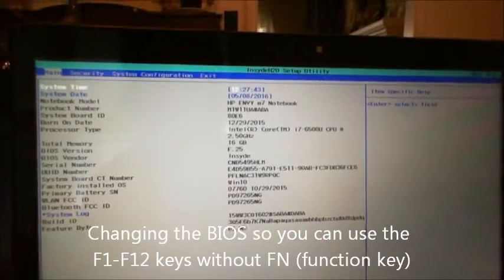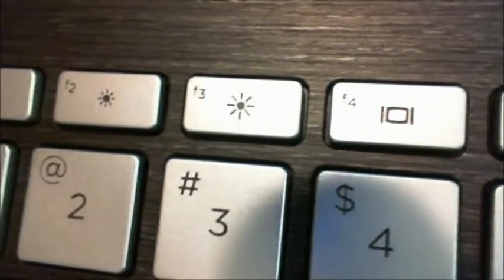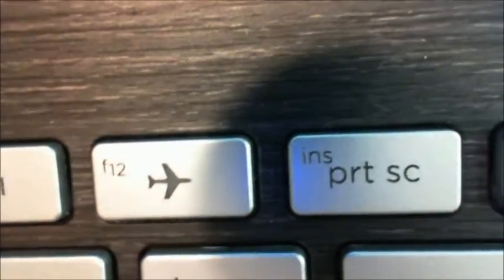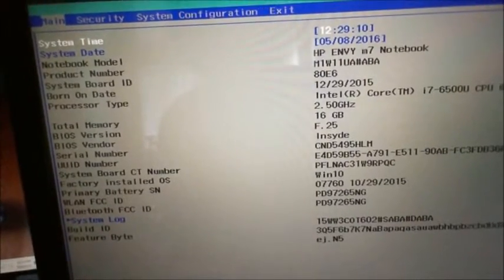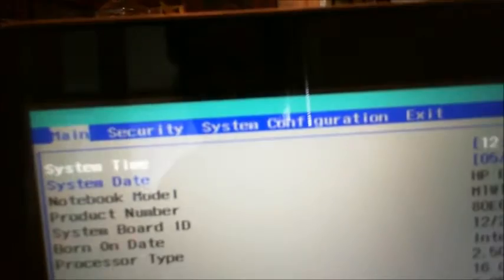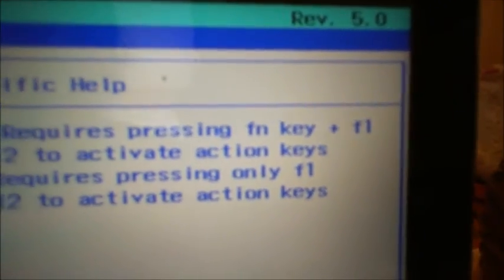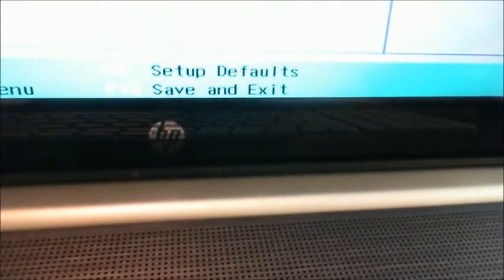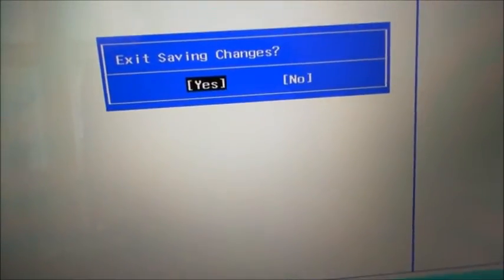Change the ways keys work on keyboard, get rid of FN key issues-work in BIOS